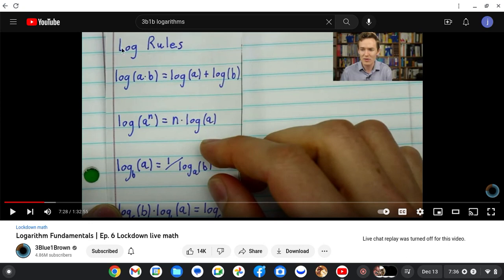Screen recording 2022 12 13 7 33 01 PM